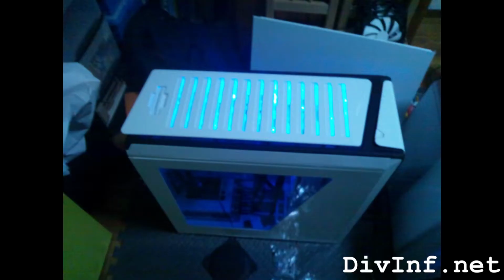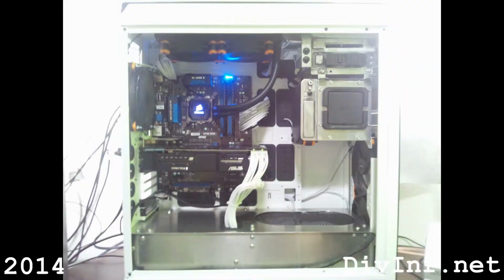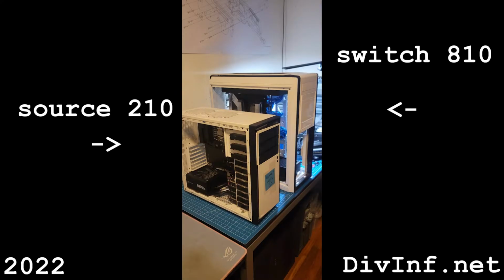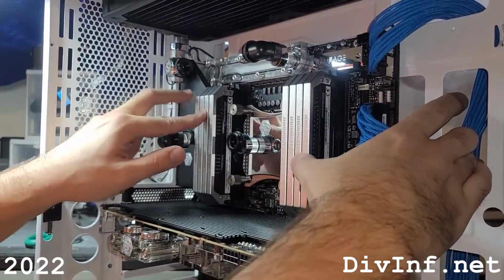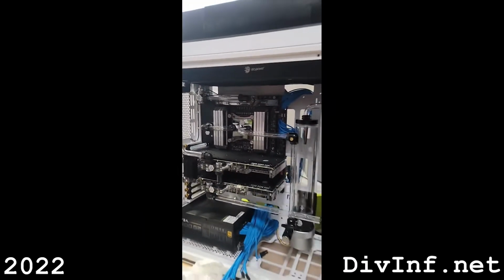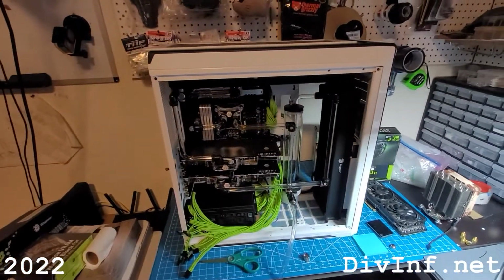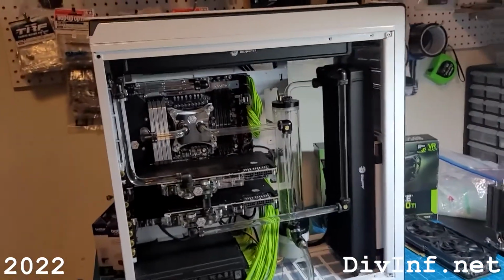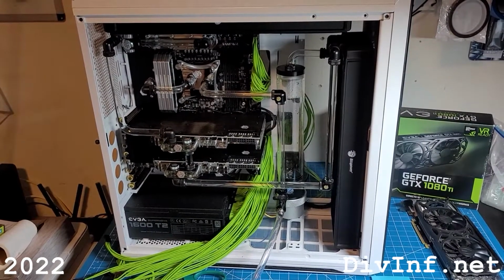Dream PC in my 9 year old Case! NZXT Switch 810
I have owned this case now for 9 years and finally built the vision I had for this computer.

NZXT Switch 810